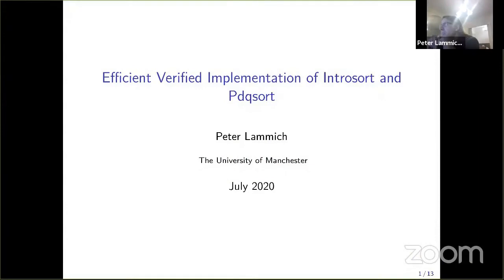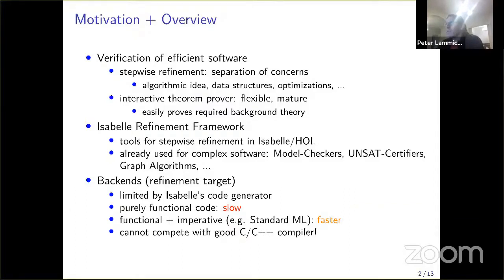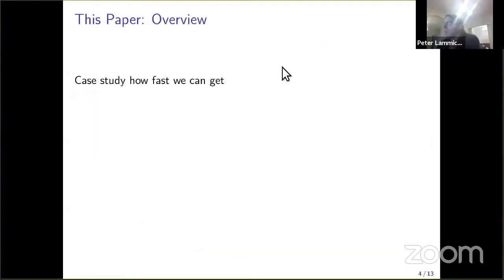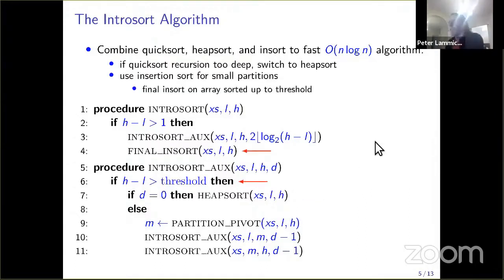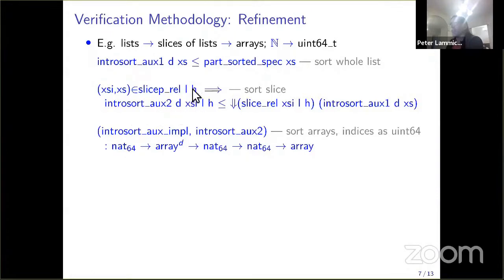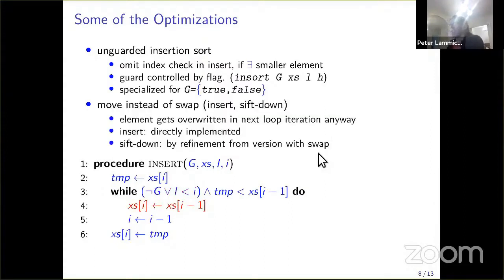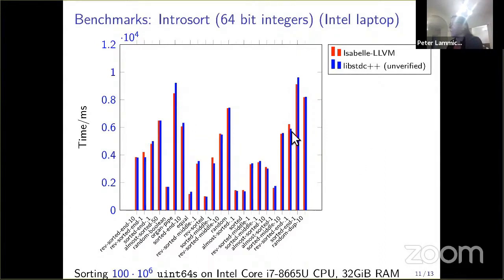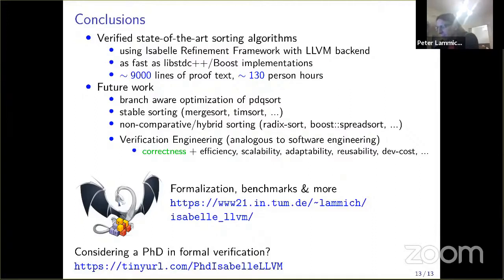Peter Lammich: Efficient Verified Implementation of Introsort and Pdqsort (IJCAR B)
Author: Peter Lammich